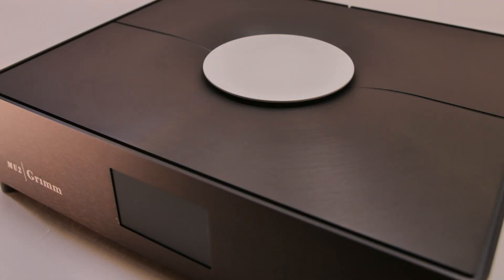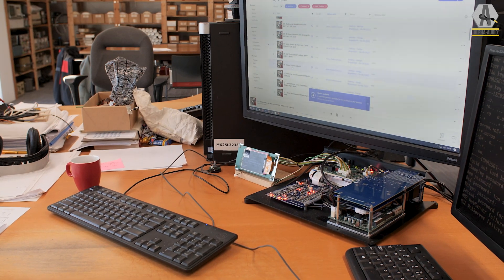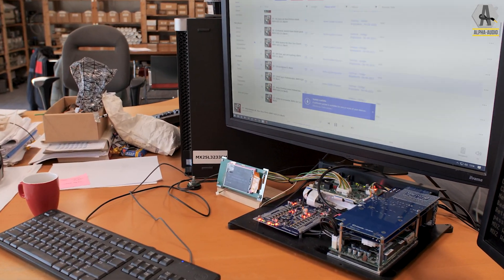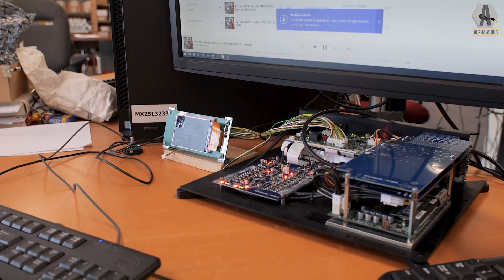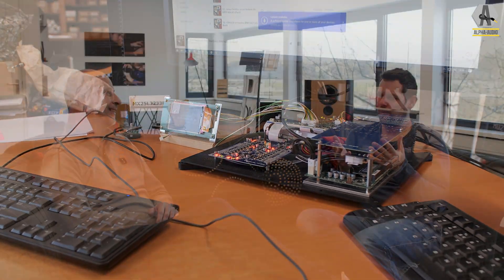About the Grimm MU2 - Part 2 - The analog part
We visited Grimm Audio in Veldhoven to learn more about the special Grimm MU2 streamer / DAC / pre-amp / etc... We interviewed Guido Tent from Grimm Audio to learn more about the analog part of the Grimm MU2.